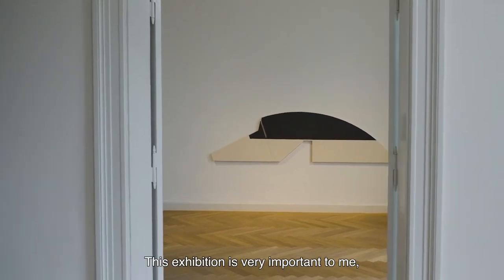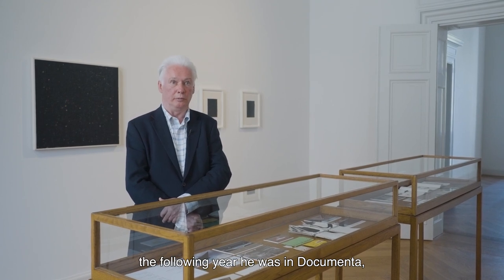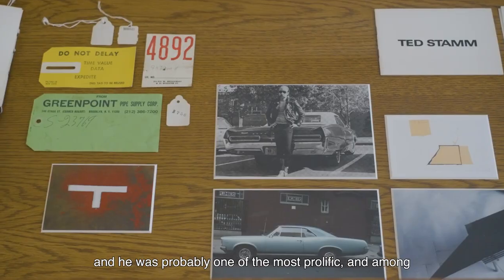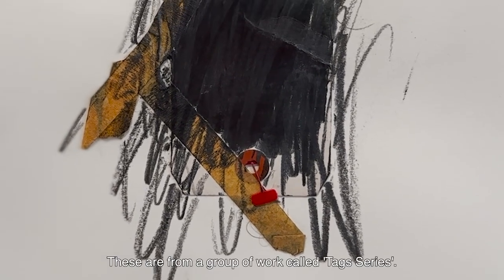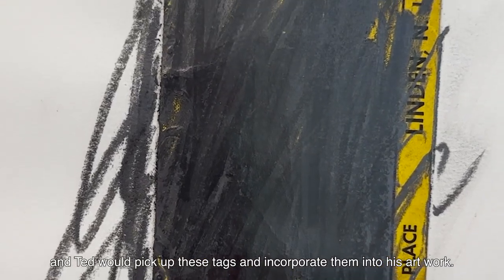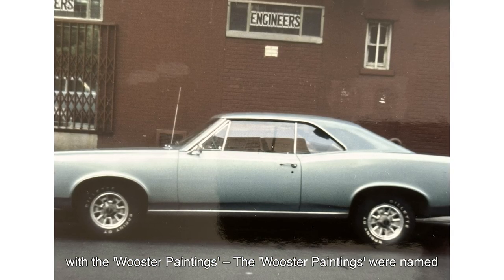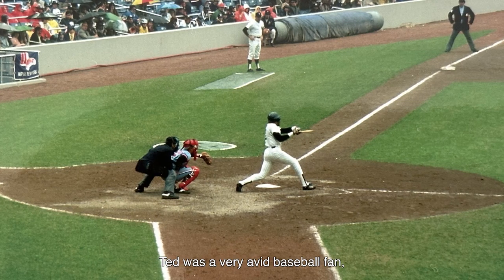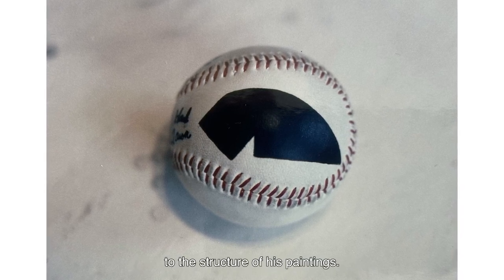TED STAMM: Series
In 1975, the Düsseldorf avant-garde gallery December gave the then thirty-year-old American Ted Stamm his first solo exhibition in Germany. Even today, the artist is still a new discovery to many; almost five decades after this premiere, his work, which combines early approaches of Minimal Art and Conceptual Art, seems surprisingly fresh and contemporary.

Ted Stamm (1944–1984) represents a remarkable position within the New York art scene of the 1970s and early 1980s. At that time, Stamm and other artists such as Peter Halley, Kenneth Noland and Sean Scully were looking for ways to expand the content and form of abstraction that modernist painting had to offer. While often only object art, performative or text-based art forms were considered contemporary, for these artists painting remained the focus of their work.

KEWENIG Berlin
28 Apr - 8 Jul 2023

video by art/beats